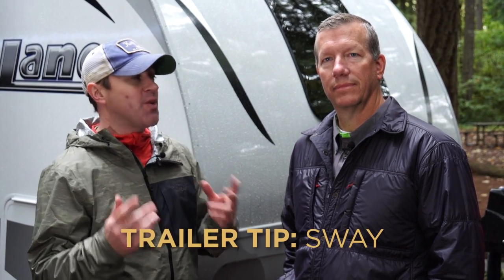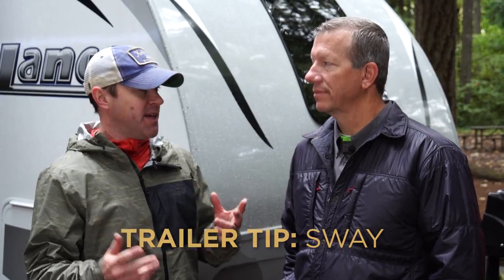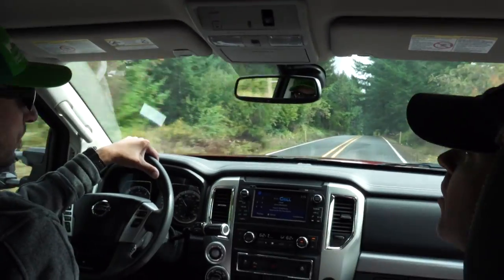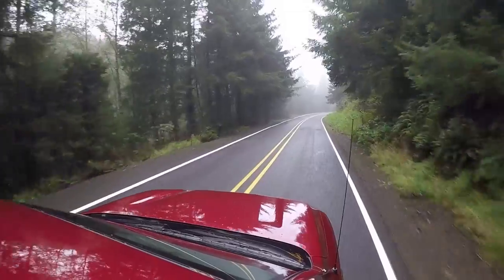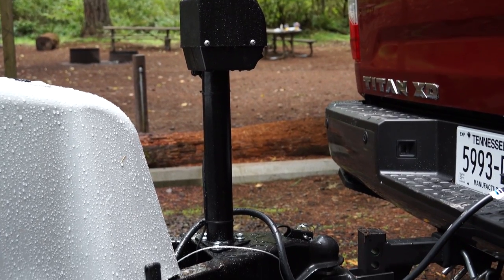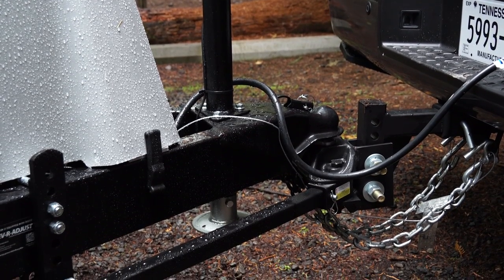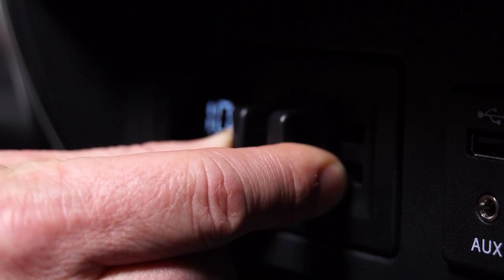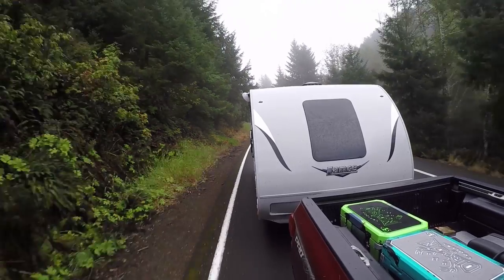50 Campfires Trailer Trips: How Can I Minimize Trailer Sway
Traveling with a pull-behind style camper means bringing tons of modern conveniences with you, wherever you go. We must say, if you’ve never spent a night in one of these campers, you need to give them a shot. Even the most “old school” campers among us at 50 Campfires appreciate the comfort level provided by pull-behind campers. These luxuries and comforts do come at the cost of more practical considerations that you wouldn’t find in a tent. Are you new to pull-behind campers and have a few questions about these “considerations?” You’ve come to the right place.

First-time campers using a pull-behind camper trailer normally have questions. We know we did the first time we loaded up to head down the road. With this is mind, we set out to create a series of easy-to-follow, no-nonsense video guides called Trailer Tips. Bob Rogers, from Lancer Campers, joins 50 Campfires to explain the ins and outs of everything camping trailers.